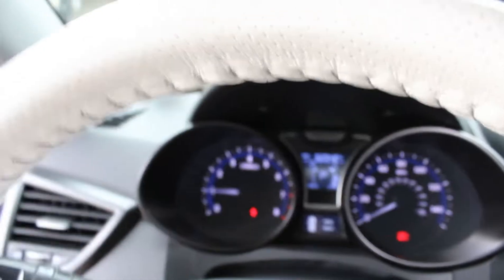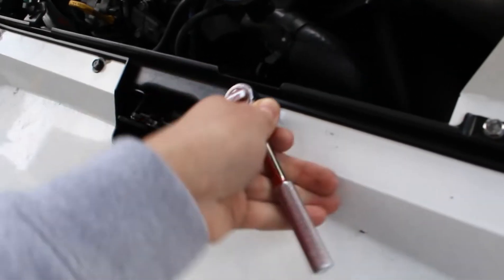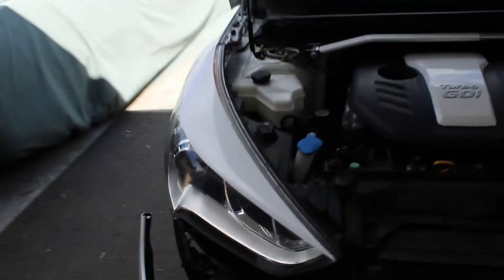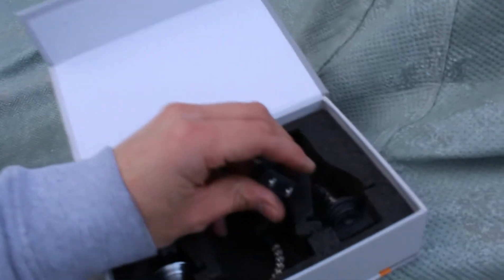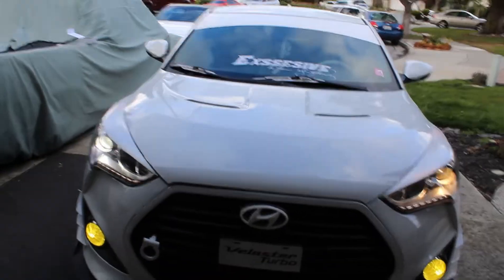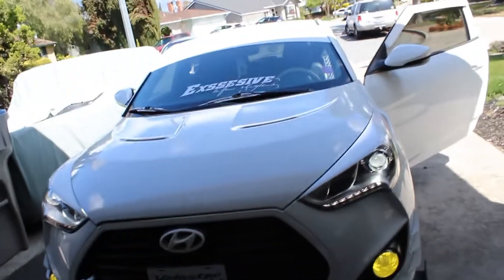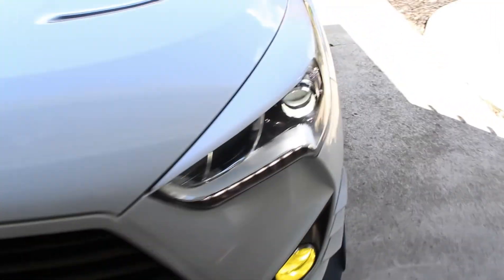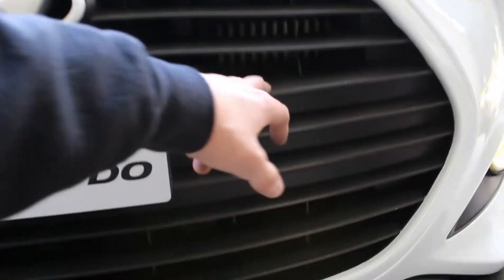INSTALLING LED HEADLIGHT BULBS ON VELOSTER TURBO!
I finally got LED headlights! They are so bright and I love the way they look at night, especially with the white car!